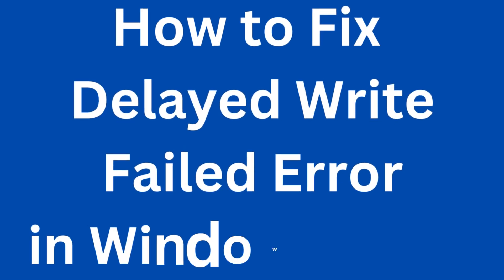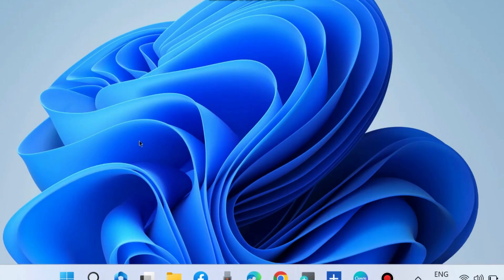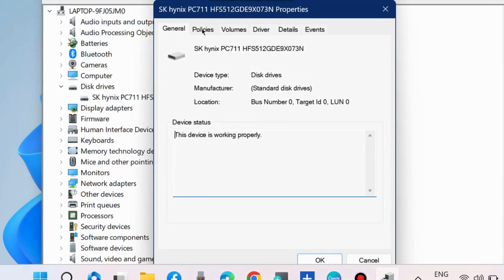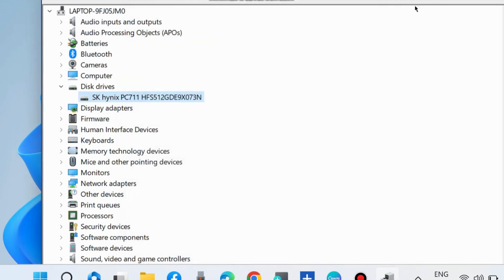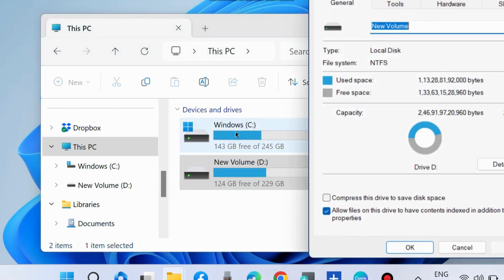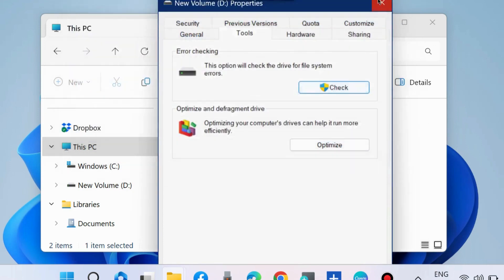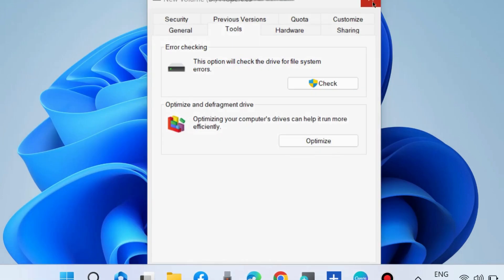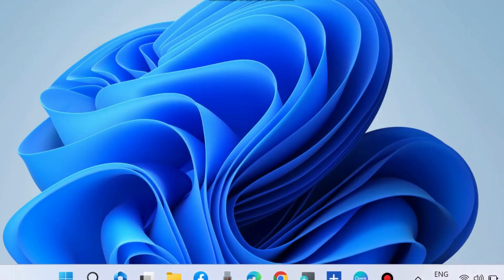Delayed Write Failed Disk Error on Windows 11 / 10 Fixed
How to Fix Delayed Write Failed Disk drive Error on Windows 11 / 10 Fixed

Fix error